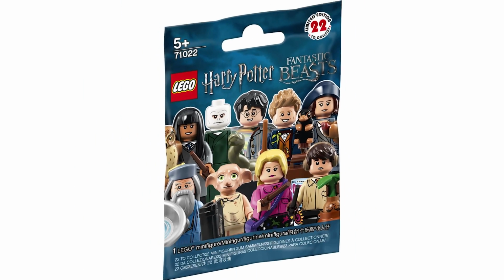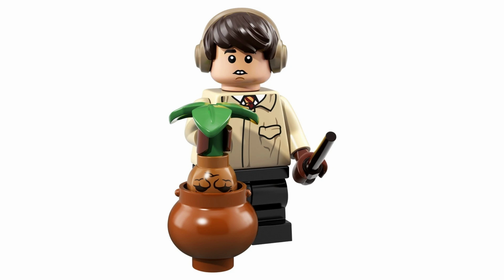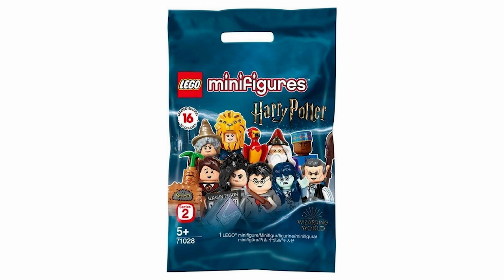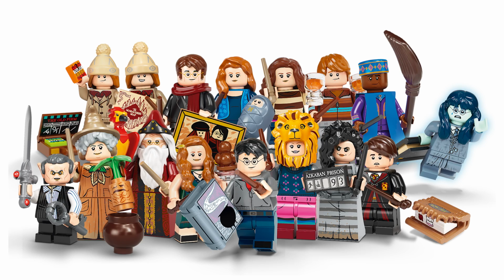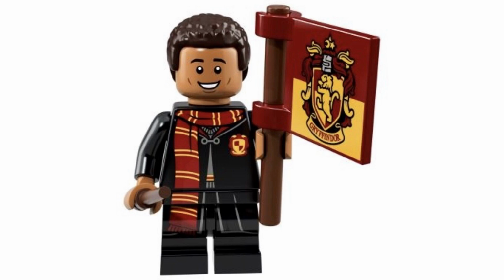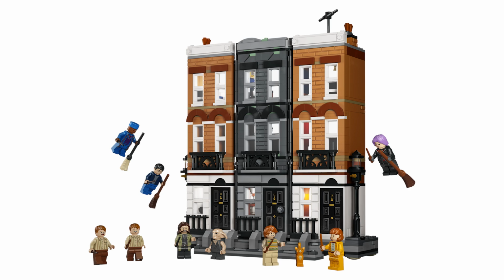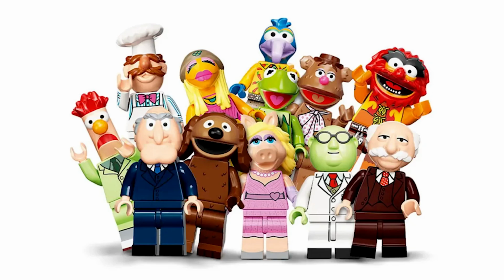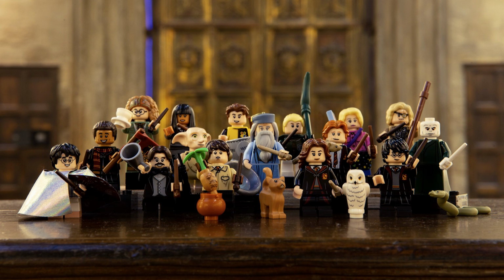Why LEGO Harry Potter Won't Have A Series 3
I always get asked who I'd like to see in a LEGO Harry Potter minifigures series 3, but personally I don't think we'll ever see another one, and here's why that is.

Want Any LEGO from Amazon?*
Amazon US 🇺🇸
Amazon AU 🇦🇺
Amazon UK 🇬🇧

Holly
Baulkham Hills
NSW 2153
Australia